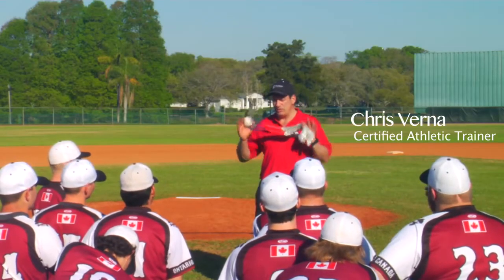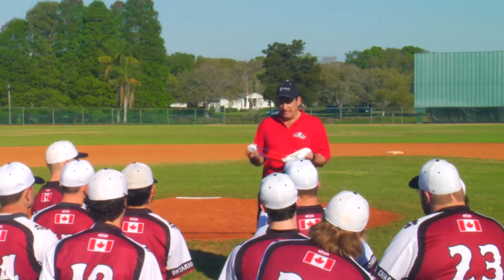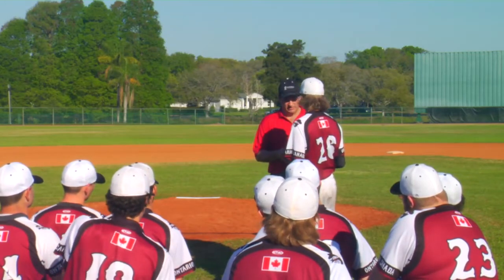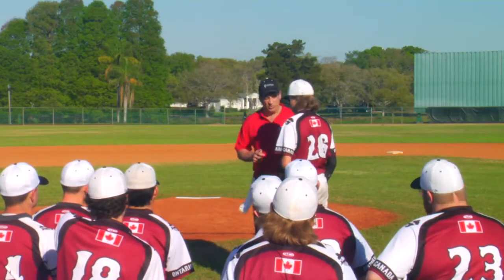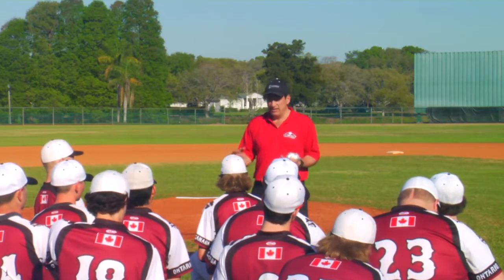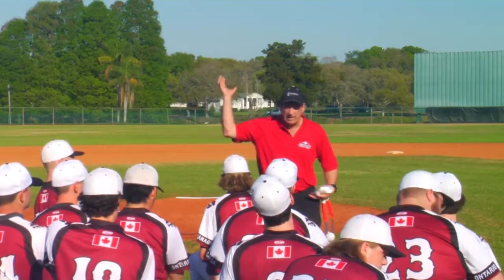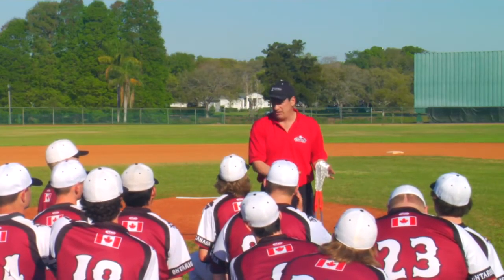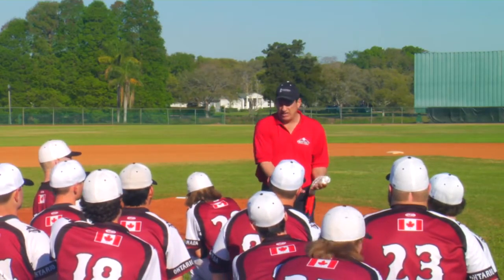Chris Verna ROPE Trainer Throwing Mechanics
The ROPE Trainer reinforces efficient and proper throwing mechanics.  Watch renowned Athletic Trainer Chris Verna demonstrate how The ROPE Trainer works the right throwing muscles.